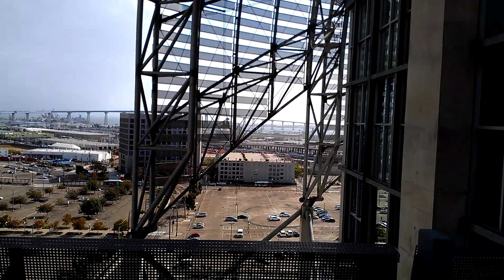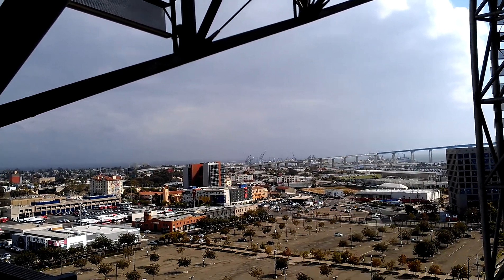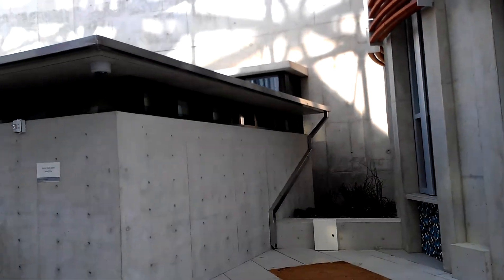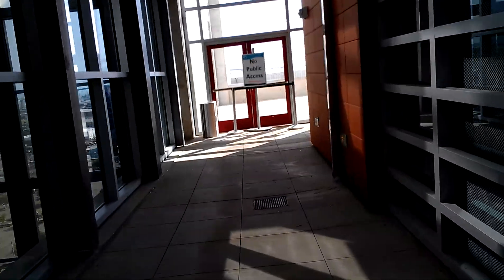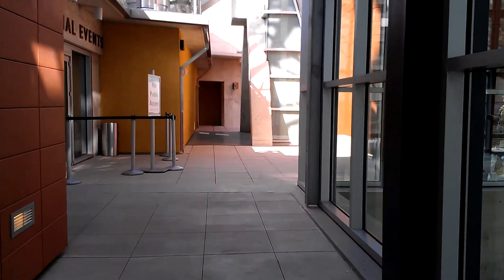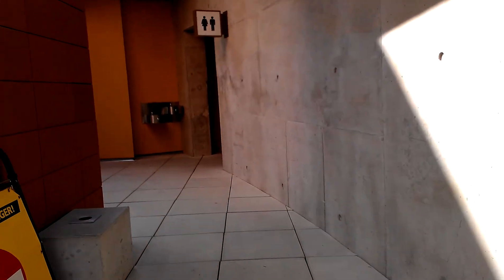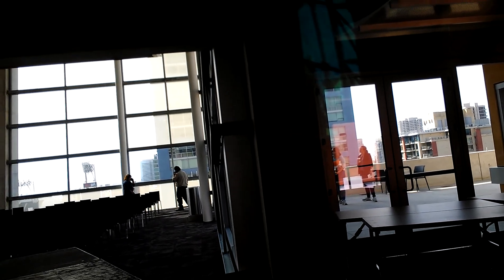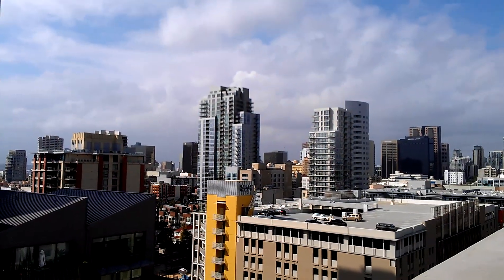San Diego's NEW Central Library: 9th Floor Viewing and San Diego Skyline